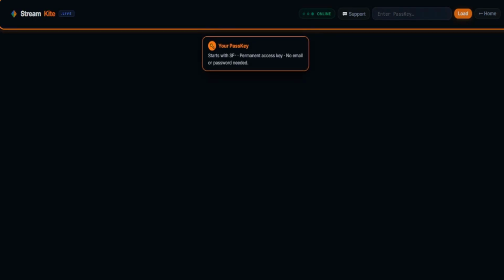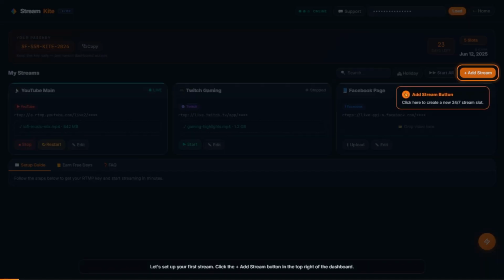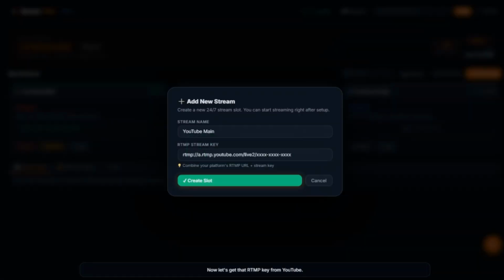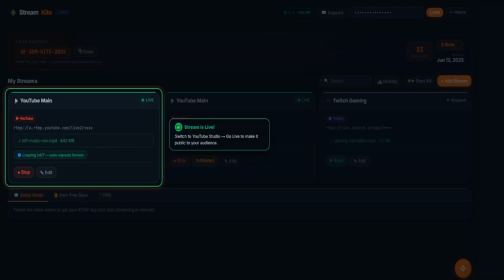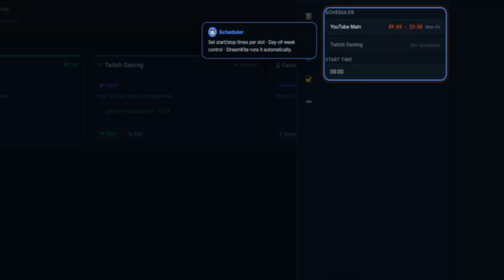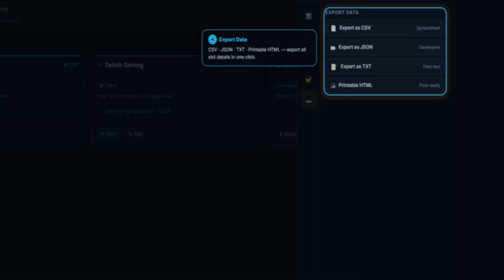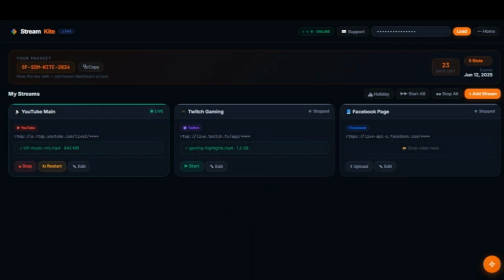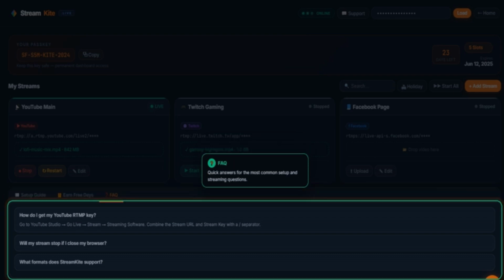How to Live Stream Pre Recorded Videos 24/7 on YouTube | Best Pre-recorded Live Stream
Want to run a 24/7 YouTube live stream using pre-recorded videos? In this tutorial, I’ll show you how to stream videos live nonstop on YouTube without keeping your PC running all day.

Learn how creators run:
🎵 LoFi music streams
📻 Online radio channels
🎬 Continuous video streams
📺 24/7 live YouTube channels

In this video, you’ll discover:
✅ How to stream pre-recorded videos live
✅ How to create nonstop YouTube live streams
✅ Cloud-based streaming setup
✅ OBS alternatives for 24/7 streaming
✅ Low-cost automated livestream solutions

🚀 Start your 24/7 live stream today:
StreamKite

💡 No powerful PC required.
💡 No expensive VPS needed.